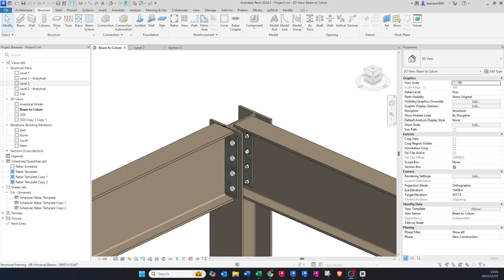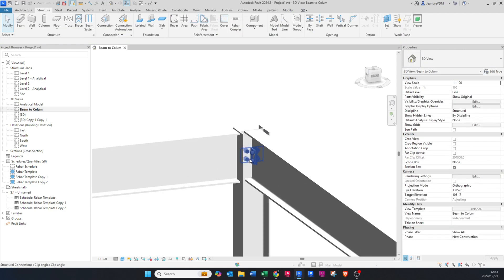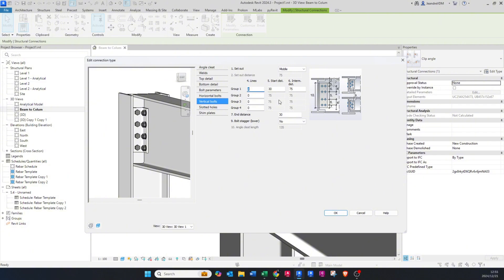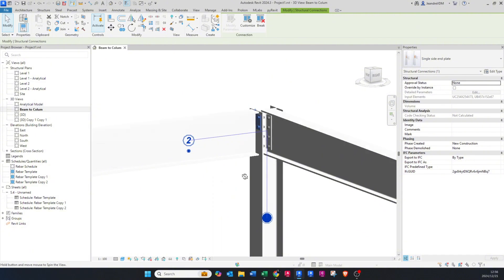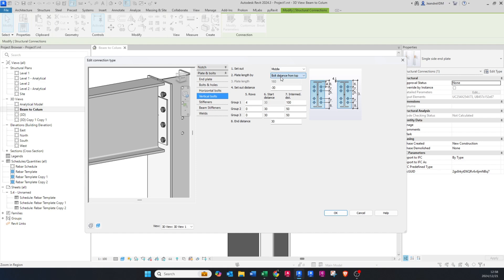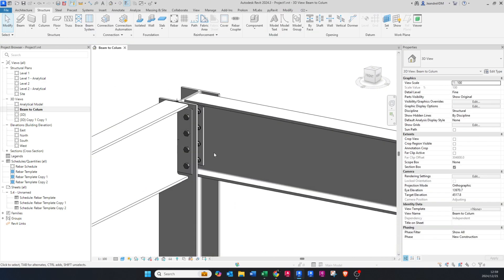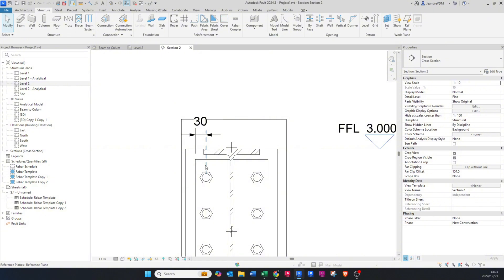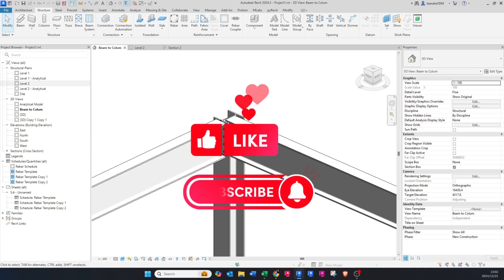Revit Structural Steel - Steel Beam to Steel Column Connections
Learn how to create accurate and efficient end plate connections in Revit!
In this tutorial, I’ll guide you through the step-by-step process of:

- Setting up the end plate connections for a structural beam to a structural column.
- Adding bolts and stiffeners plates.
- Adjusting bolt and plate sizes.
- Creating different types of end plates
- Dimensioning bolts and plates without using reference planes